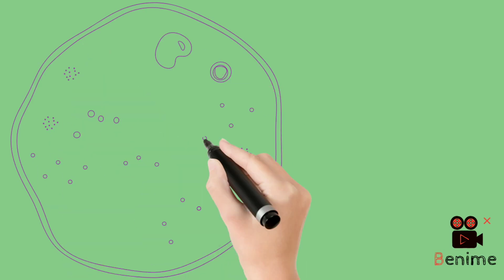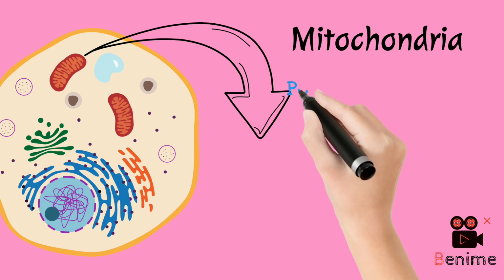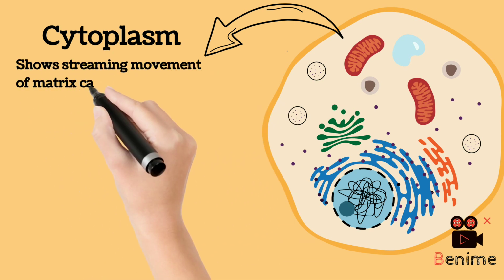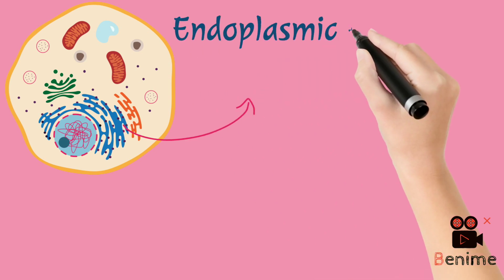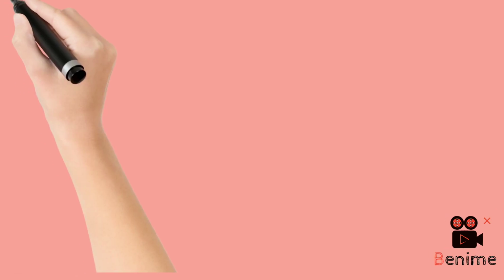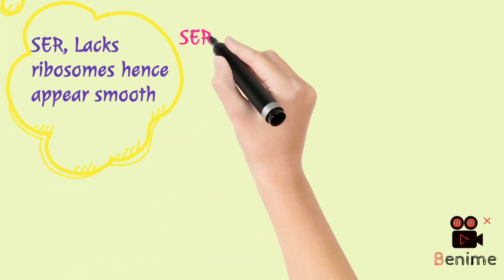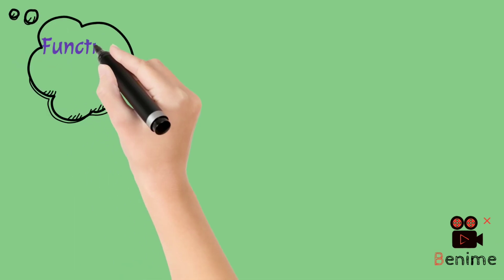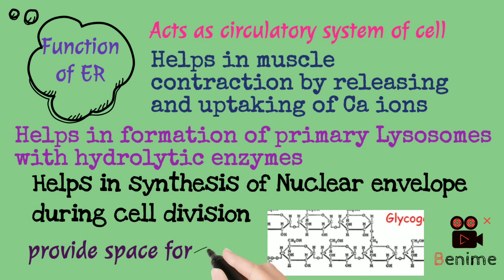Animation of cell organelles || English version || Cell membrane || Mitochondria || ER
Asalam alaikum,

Dear friends, I have made this animated vedio so that you could get benefits from it.

I hope this vedio will help you a lot in understanding the terms, mentioned...

If you have any doubt
kindly send your queries in comment section.